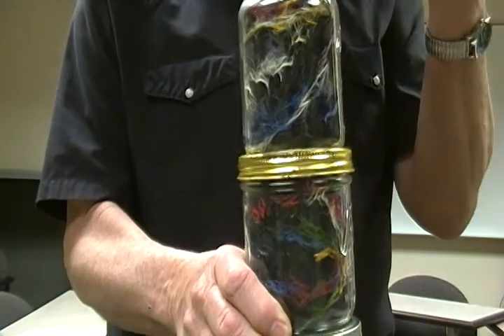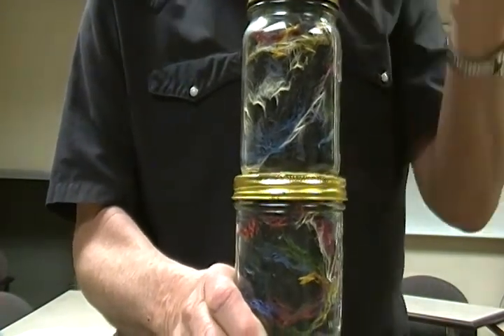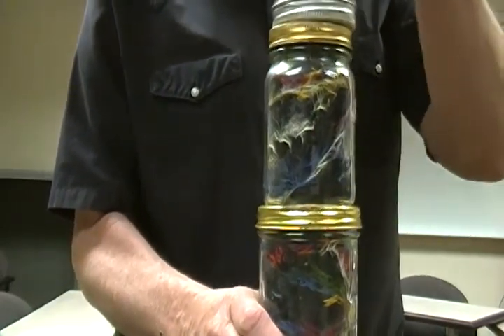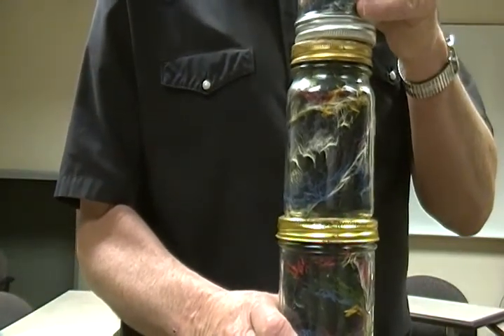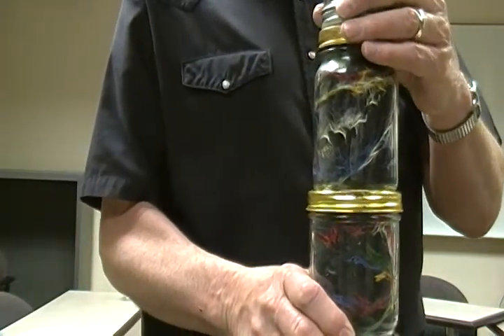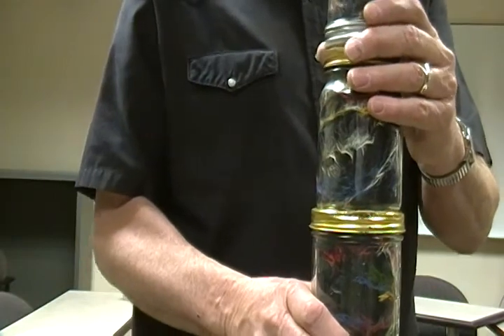ASEM Opening Lecture 2576 (University of Denver) - Part 5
This is segment 5 of the opening/welcome lecture by Dr. Carl Raschke at the University of Denver to his advanced seminar entitled "Art, Thought, and Spirituality".  This is an excellent example of "found art", a gift from Rick Freeman, a talented artist from Ardmore, OK.  It is composed of Mason jars, threads from the cutting floor of his wife's quilting handiwork, and other "found objects".